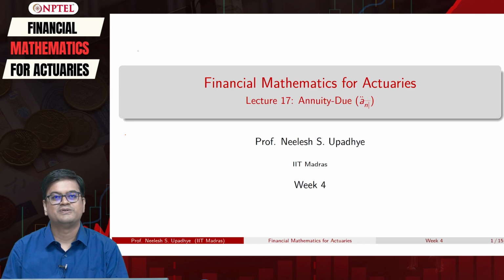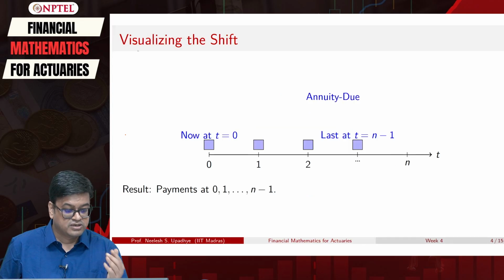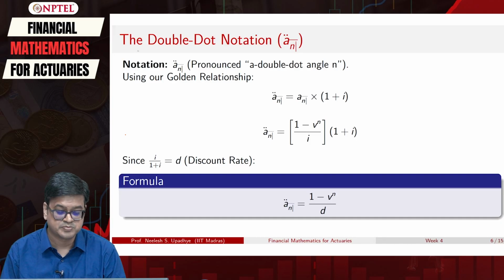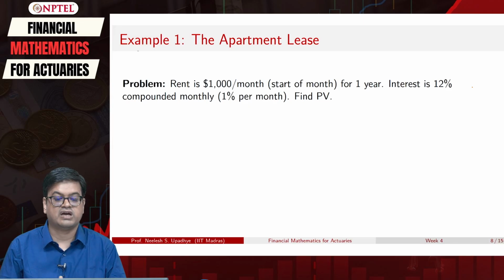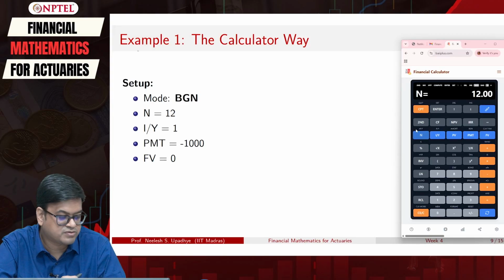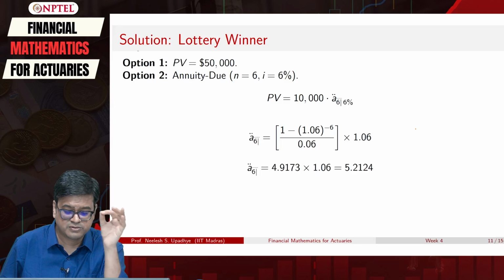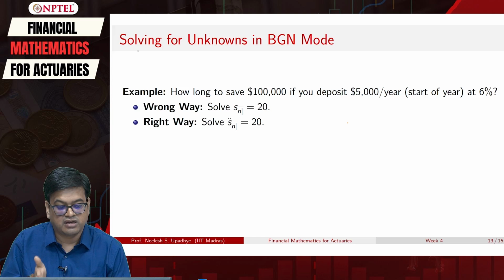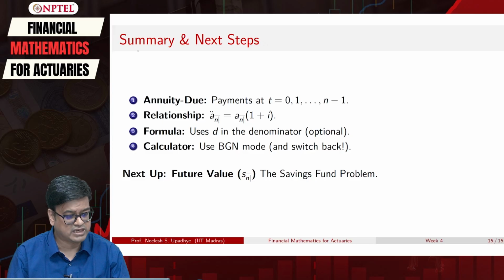17. Annuity-Due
"Visualize the Timeline Shift (Immediate vs. Due).
Derive the Formula via the ``Golden Relationship''.
Master the Calculator (BGN Mode).
Apply to Real World (Lottery Decisions)."